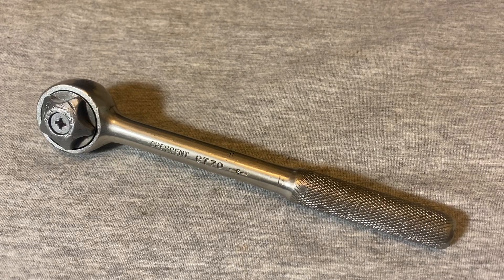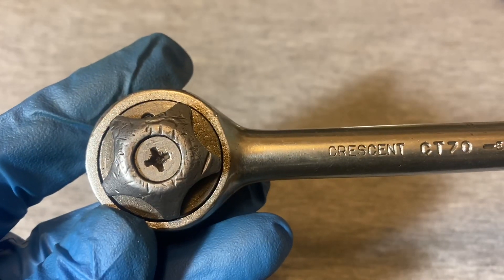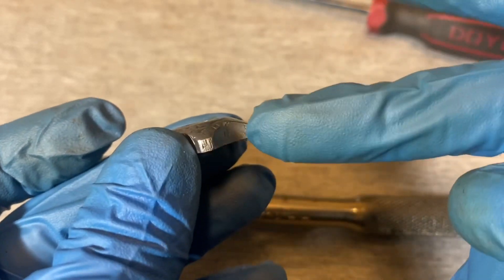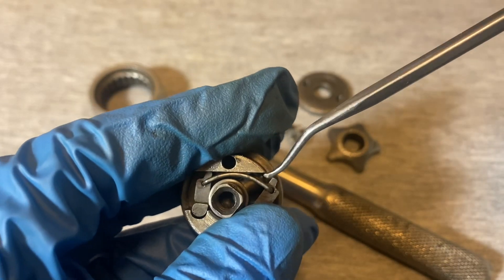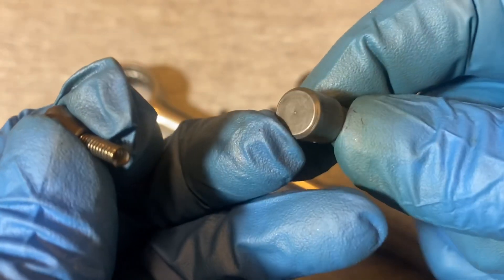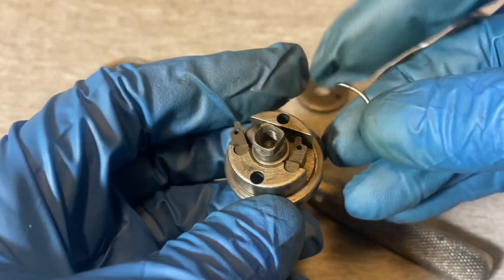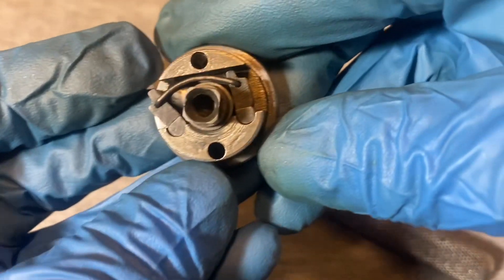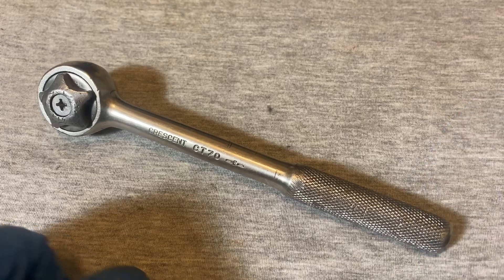Crescent (Wright) CT70 Ratchet TOTAL TEARDOWN Vintage 3/8” Drive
Another design from Crescent (Wright) that’s a bit off beat🤔...